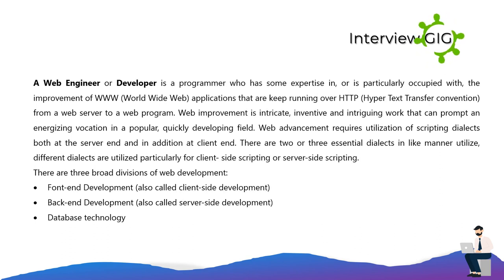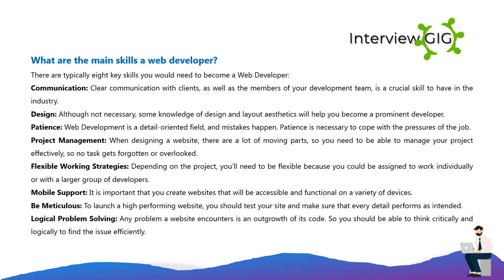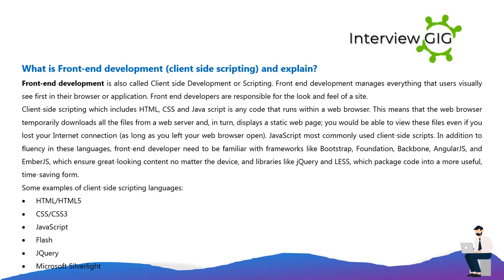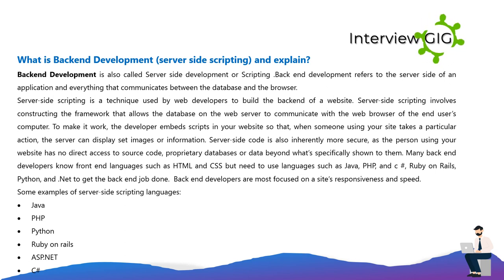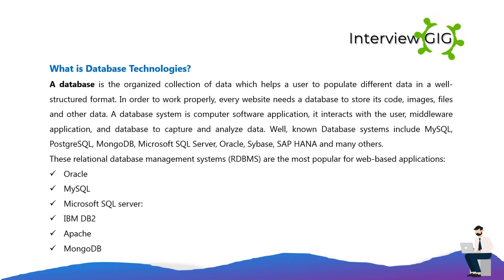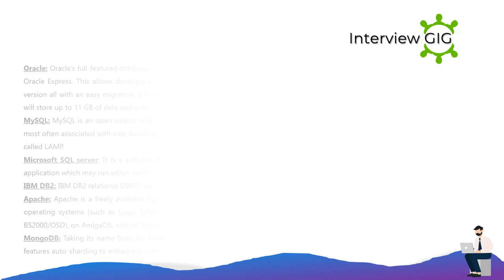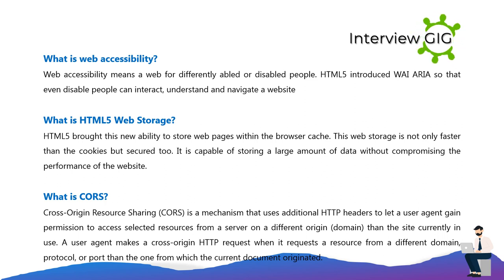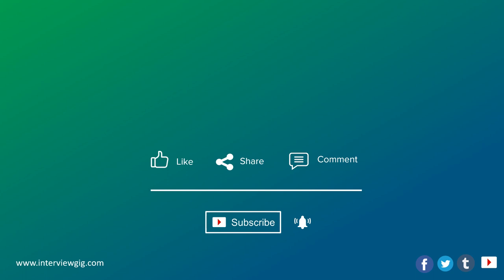Full Stack Web Development Interview Questions and Answers | Web Developer Guide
A Beginner's Guide to Web Development

What is Web Developer?
What does a web developer do?
What are the main skills of web developer?
What is Front-end development (client side scripting) and Skills?
What is Backend Development (server side scripting) and Skills?
What is Database Technologies?
What is difference between web designer and web developer?. More
Some important Web Questions and Answers